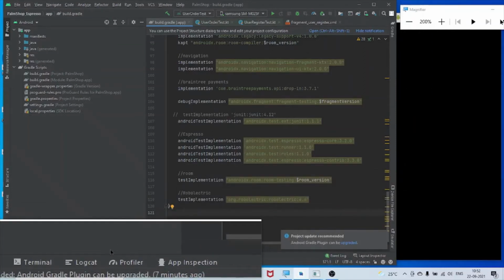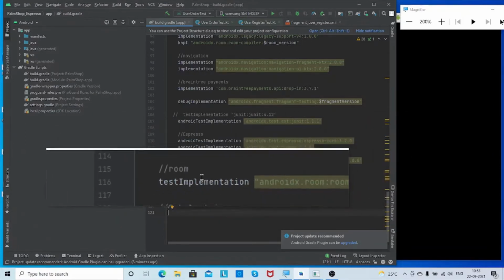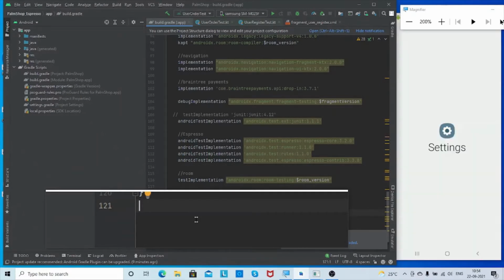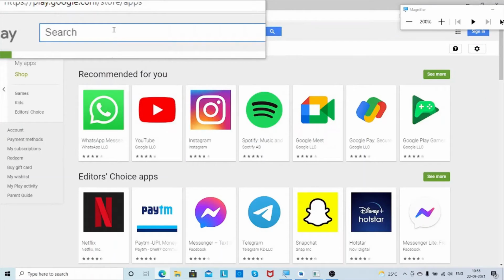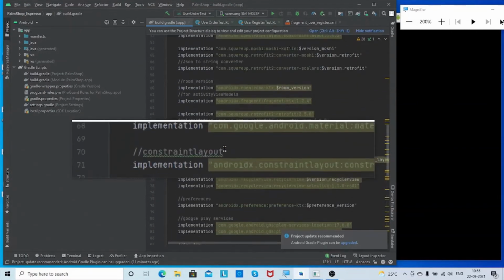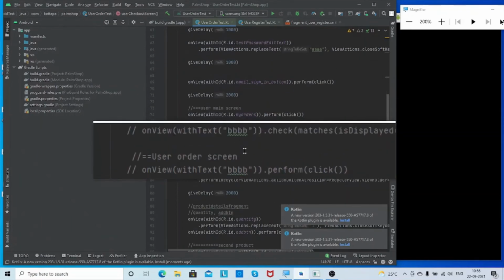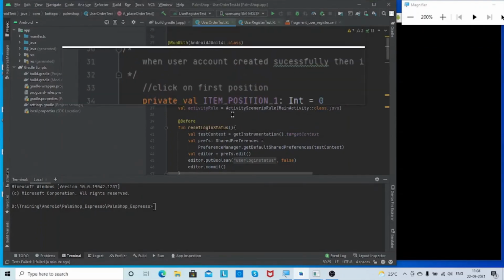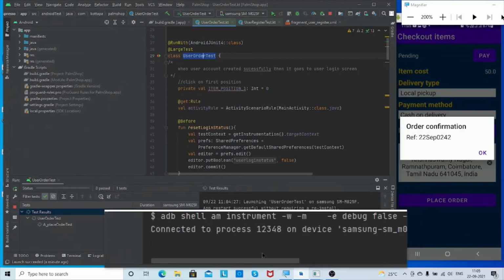Android App Test Automation - Espresso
Android app UI Test Automation using Espresso library.